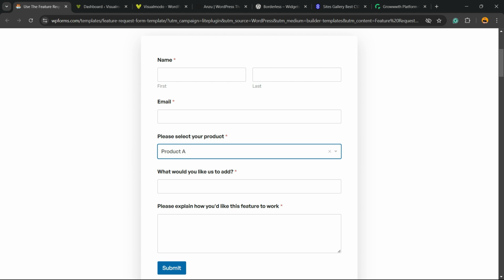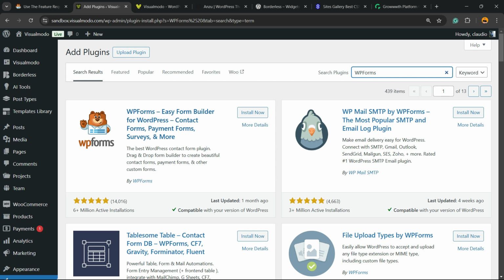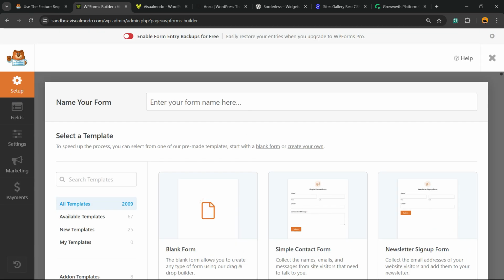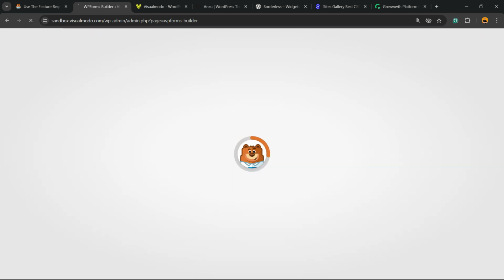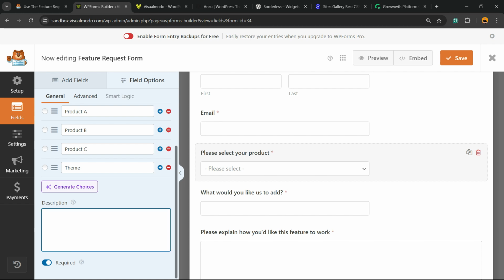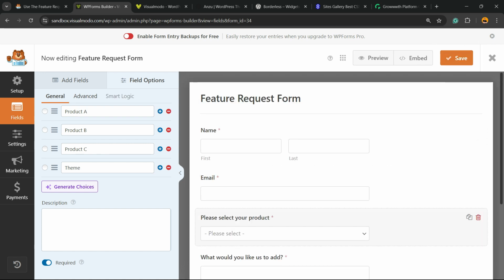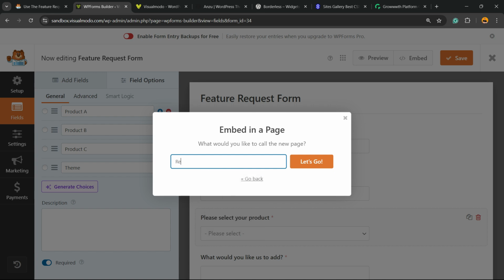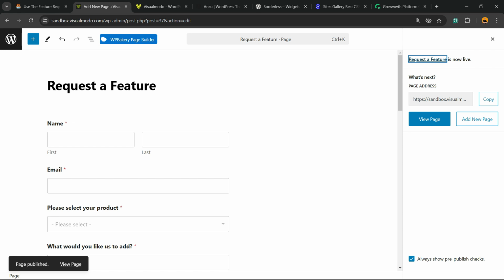How To Add a Feature Request Contact Form In Your WordPress Website For Free?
🚀 How to Add a Feature Request Contact Form to Your WordPress Website for FREE? 🖥️ Empower your users to share their ideas and suggestions with ease! In this step-by-step tutorial, you’ll learn how to create a professional feature request form on your WordPress website without spending a dime. Perfect for businesses, developers, and content creators who want to engage their audience and improve their offerings.

💡 What You’ll Learn in This Video:
✅ How to create a feature request form using free WordPress plugins
✅ Customize your form to align with your website design
✅ Collect, organize, and manage user feedback effectively
✅ Tips to encourage users to submit feature requests

📋 Why Add a Feature Request Form?
A feature request form is a powerful tool to connect with your audience, understand their needs, and improve your product or service. It fosters a sense of community and shows your commitment to delivering value.